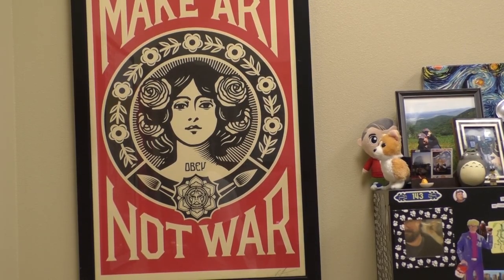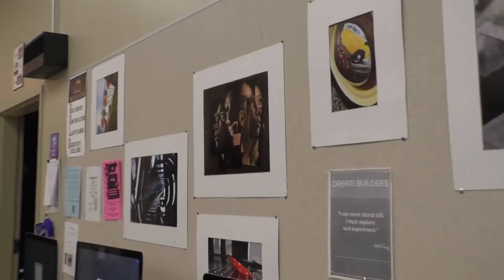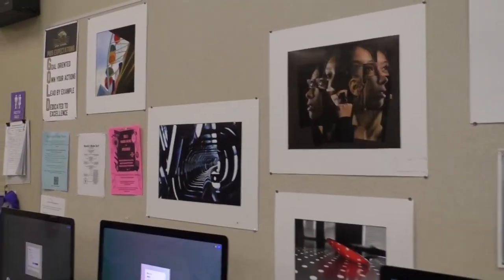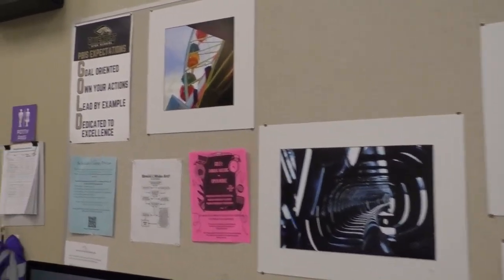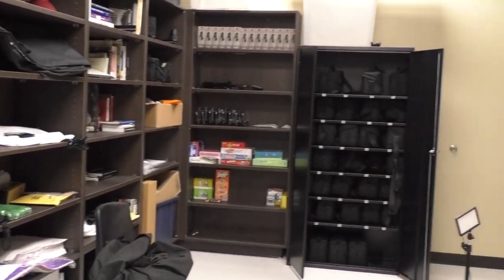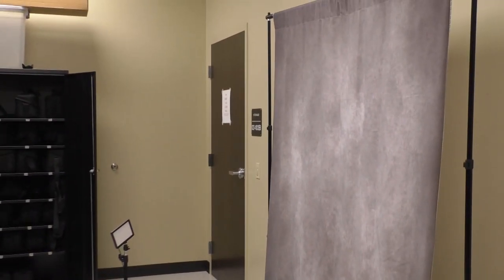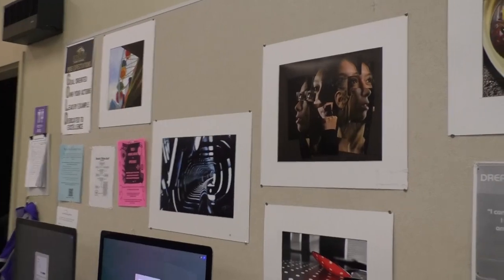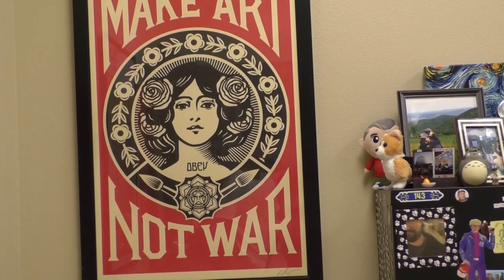A look at Davenport High Schools Photography Program